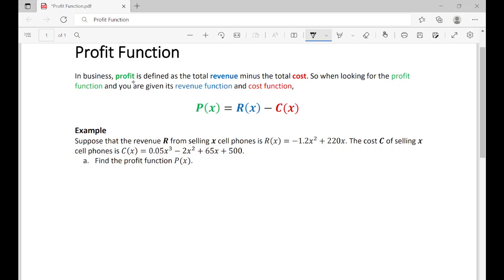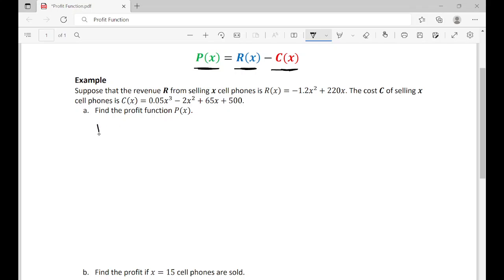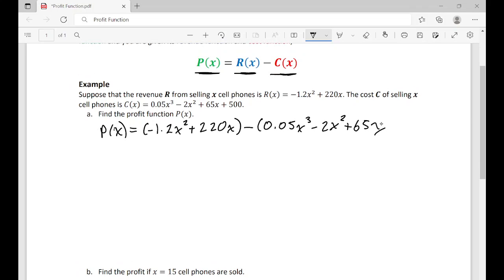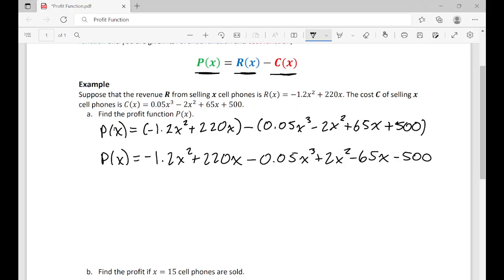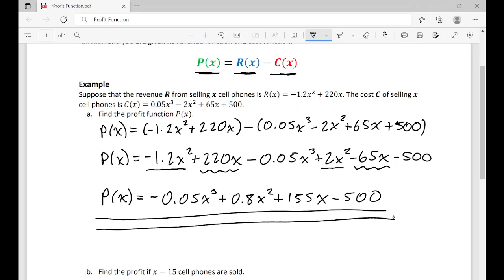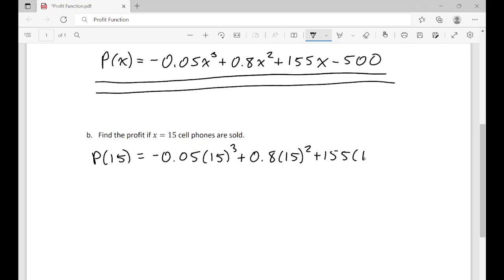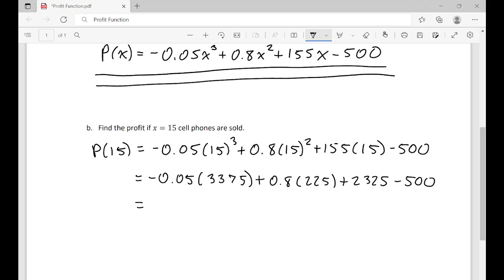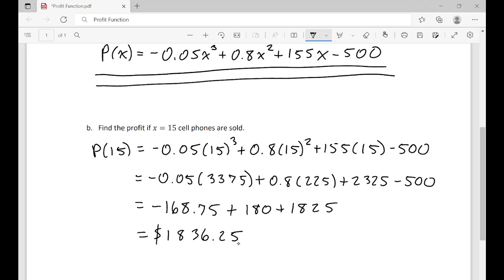Profit Function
An example explaining how to find the profit function and how to use it.